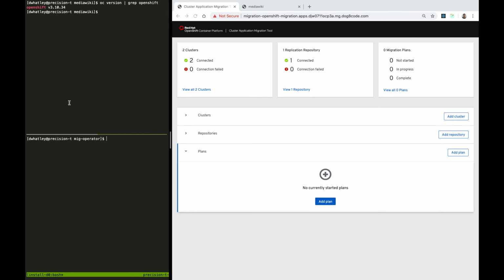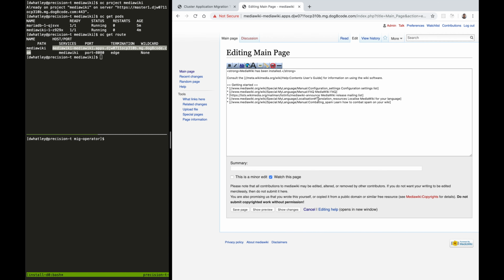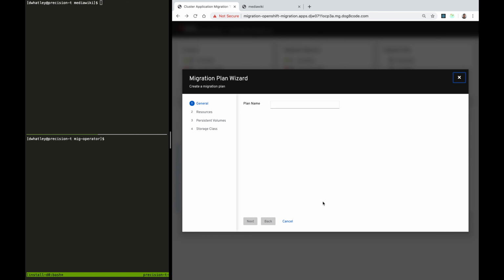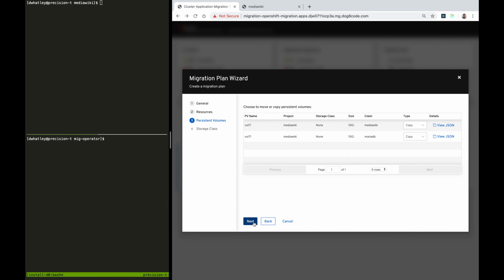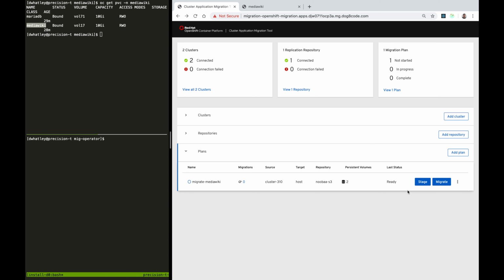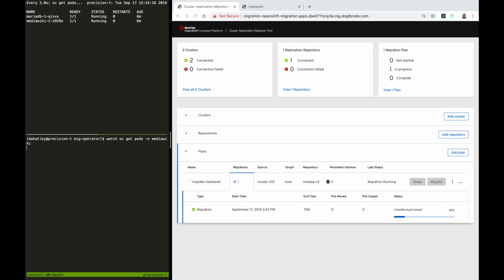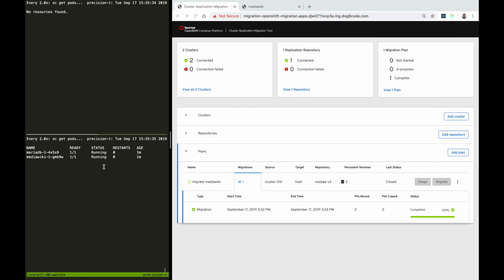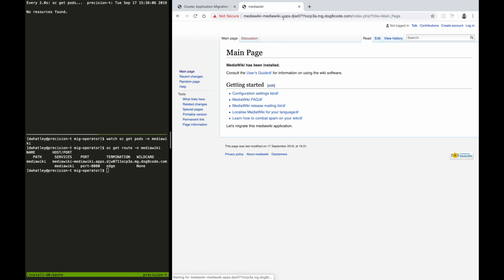Migrating a stateful MediaWiki app from OpenShift 3.10 to 3.11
In this video, Derek Whatley demonstrates migration of a Stateful NFS backed MediaWiki app from OpenShift 3.10 to 3.11 using OpenShift app migration tools.